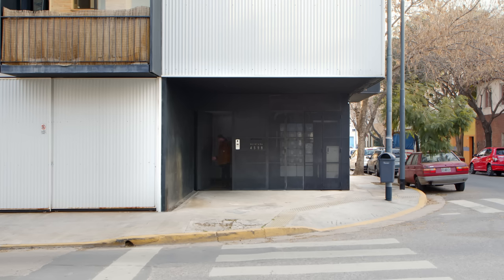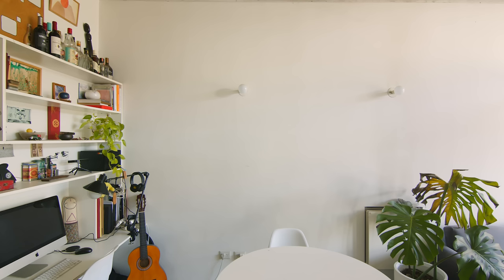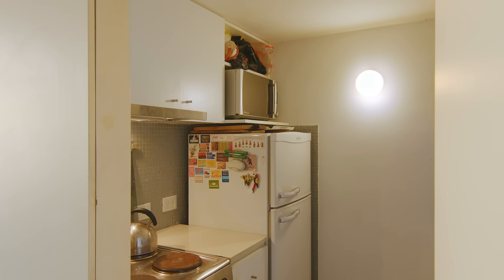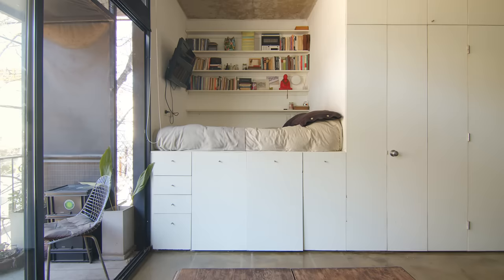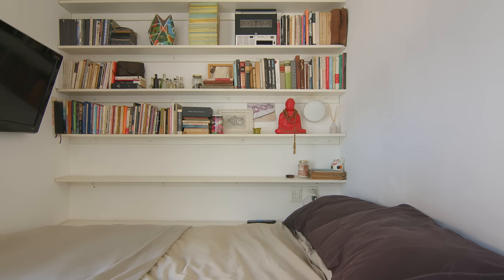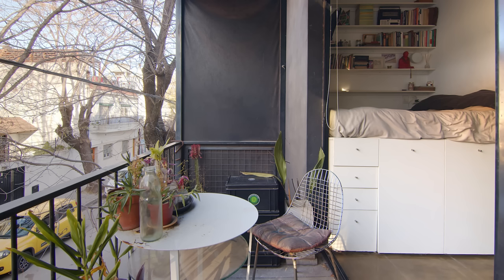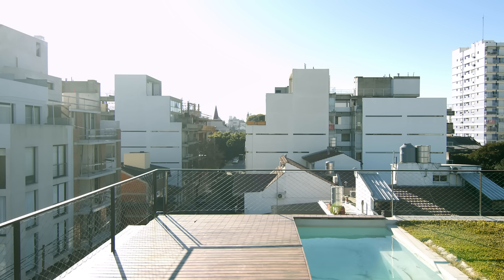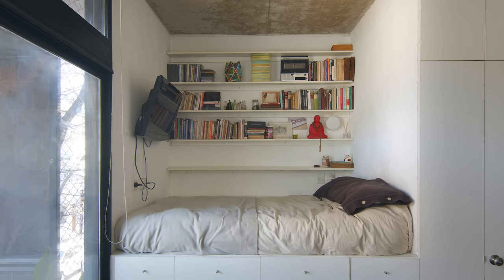NEVER TOO SMALL Buenos Aires Architect’s micro apartment - 32sqm/344sqft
Originally the site of a single story derelict house on roughly 200sqm of land, Quintana 4598 now contains 12 small apartments ranging from 32sqm to 44sqm, with a focus on affordability and fostering of community. Each apartment is designed with flexibility and comfort in mind. The kitchen, bathroom, storage and sleeping area are condensed into a cleverly designed multifunctional joinery unit on one side, freeing up a larger area for the resident to personalise and furnish as they desire. Each also features a large balcony with a full size sliding door, allowing access to the outdoors, whilst a window above the door brings in even more natural light. The rooftop of the building, with it’s green space, swimming pool and common area, is designed to promote interaction between the residents and build community. In a city like Buenos Aires where the cost per square metre is really high, Quintana 4598 allows access to affordable housing in a central area, and the decision to build small apartments creates more generous community areas to make life better for its residents.

Creator: Colin Chee
Director/Camera Operator: Fernando Schapochnik
Producer: Lindsay Barnard
Editor: Jessica Ruasol
Thumbnail photography: Federico Cairoli